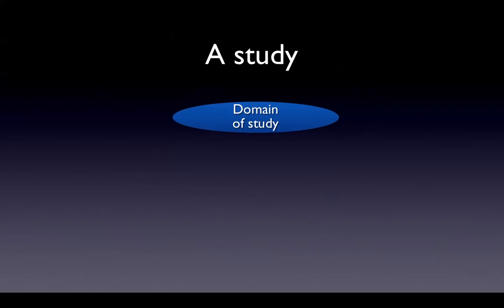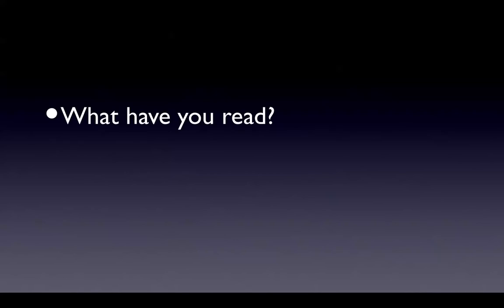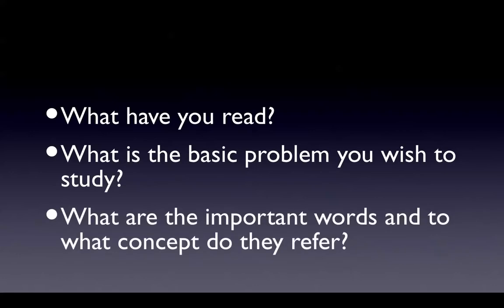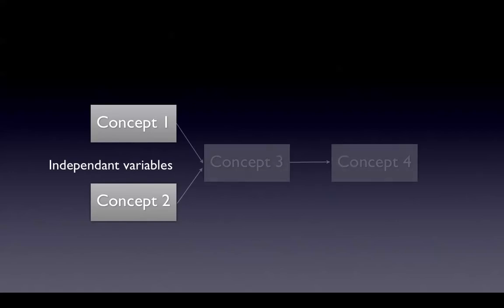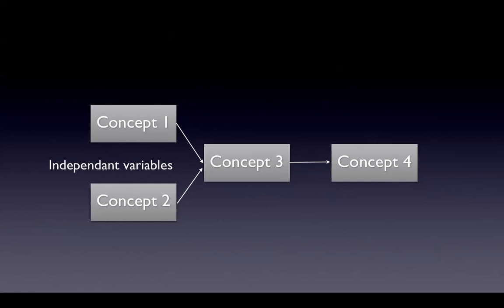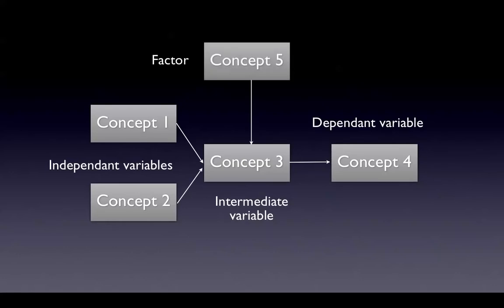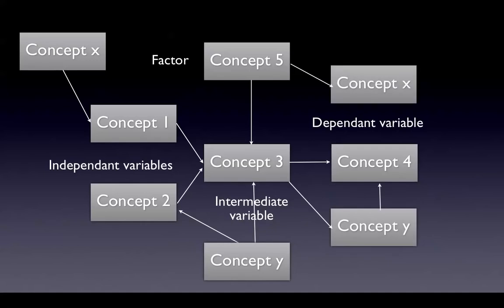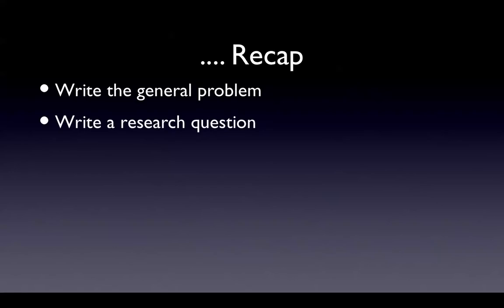Theoretical Framework| Example and Illustration.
Research Basic Concept_The Initial Concept to Review to Research